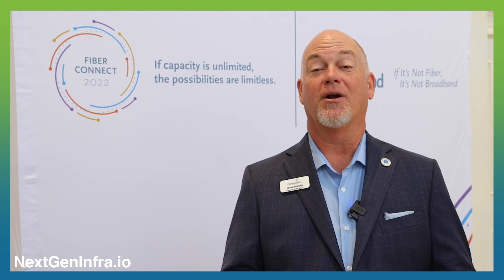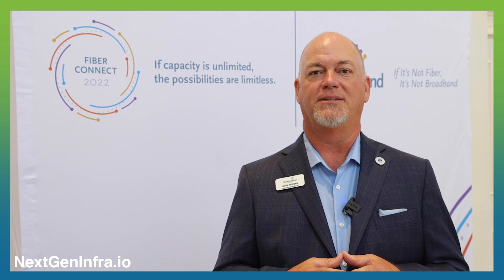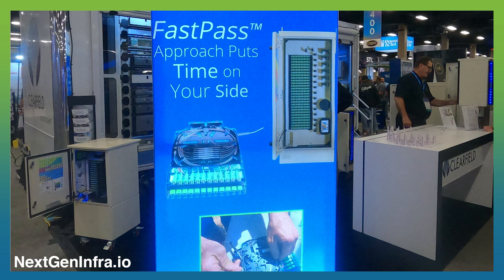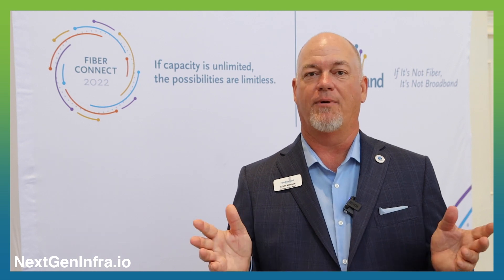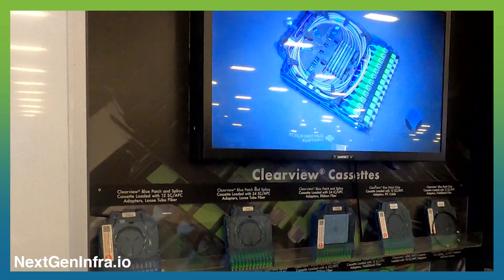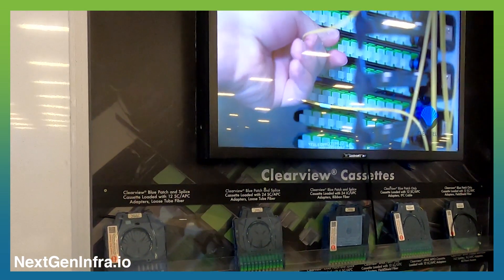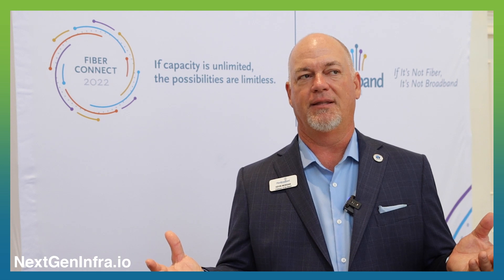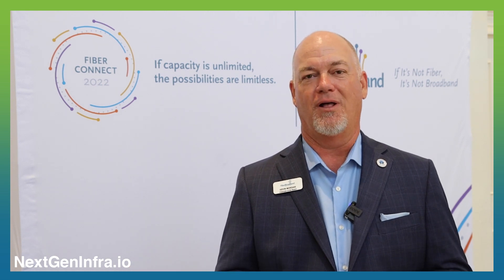Speeding up FTTH rollouts with cassette fiber splicing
A clever innovation is significantly cutting the time to deploy fiber to the home (FTTH).  Kevin Morgan, CMO of Clearfield, talks about in-cassette fiber splicing as a mean to accelerate fiber broadband rollouts and reduce cost.